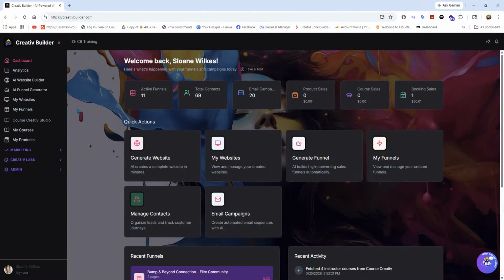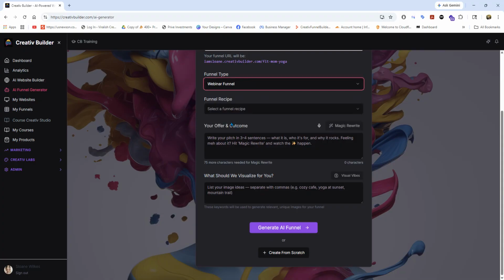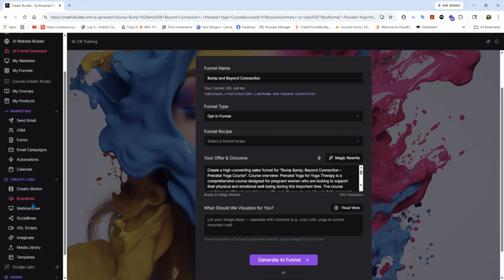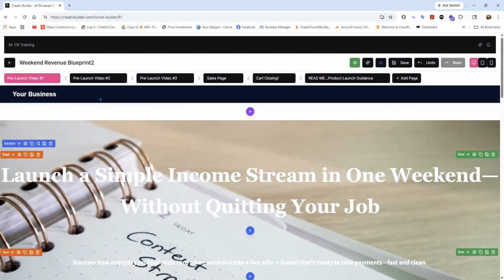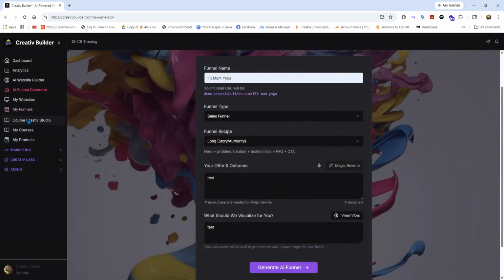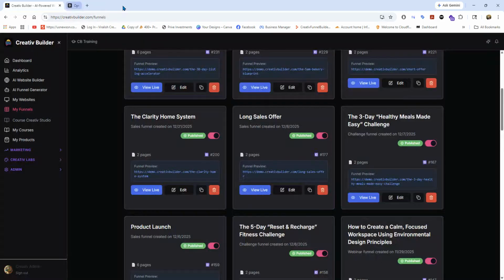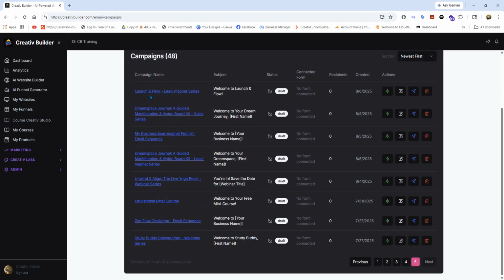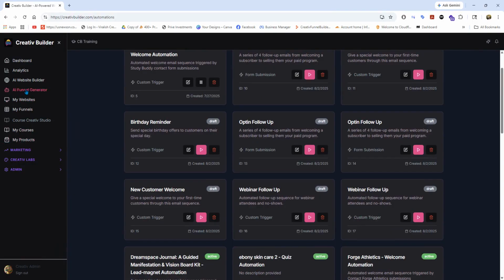Build a Full Sales Funnel with AI in Minutes (No Coding, No Plugins)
What if you could build an entire sales funnel from a single prompt?

In this video, I walk you through Creativ Builder’s AI Funnel Builder — a system that generates landing pages, sales pages, and complete funnels in minutes.

No plugins. No complicated setups. No switching between tools.

Just describe what you want… and watch it get built.

Inside this video:
- How to generate a full funnel with AI
- Landing page + sales page creation
- How it simplifies your entire workflow
- Why traditional funnel builders are becoming obsolete

If you're building courses, products, or digital offers — this will change how you work.